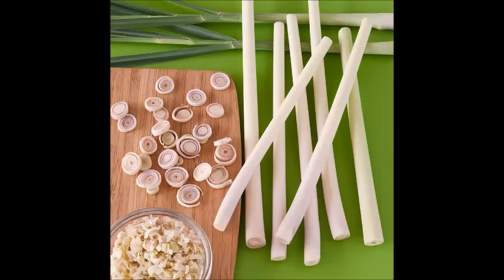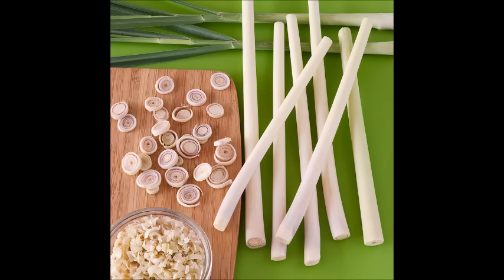எலுமிச்சைப் புல்லின் மருத்துவப் பயன்கள்!!